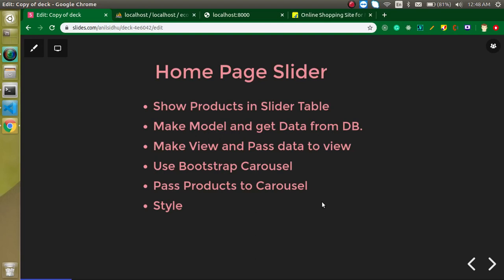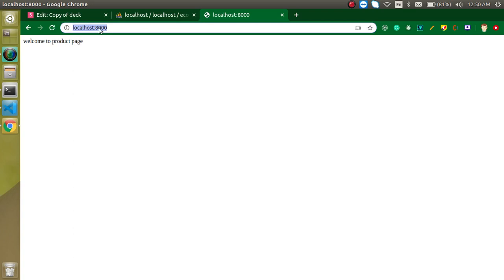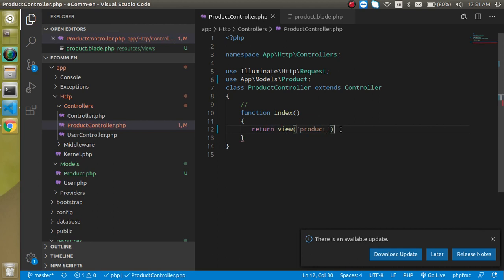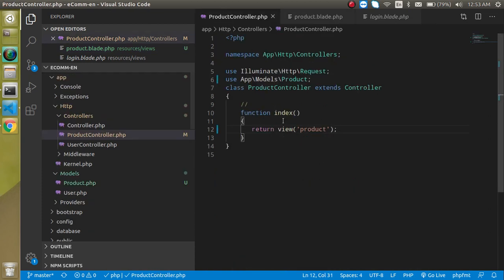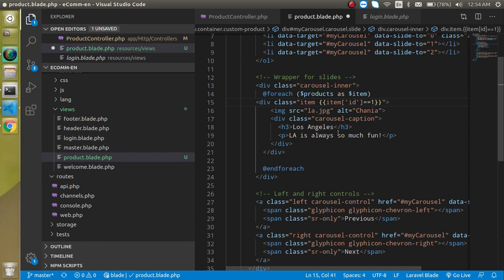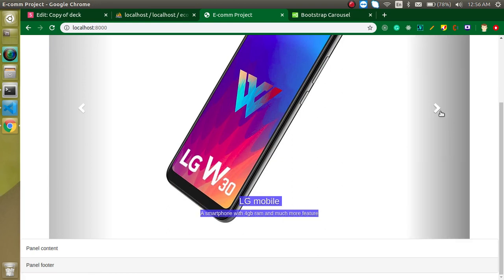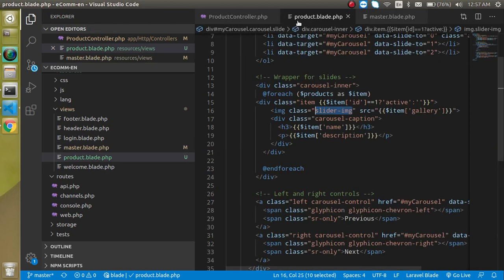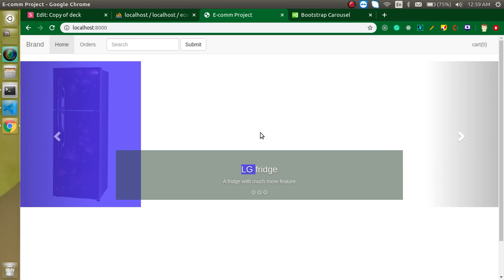Laravel E-commerce Project #7 Home Page Slider with Products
In this laravel 8  project video, we learn how to make silder at home age for products in e-commence products. This video is made by anil Sidhu in the English language.
Video Steps
Home Page Slider
Show Products in Slider Table
Make Model and get Data from DB.
Make View and Pass data to view
Use Bootstrap Carousel
Pass Products to Carousel
Style